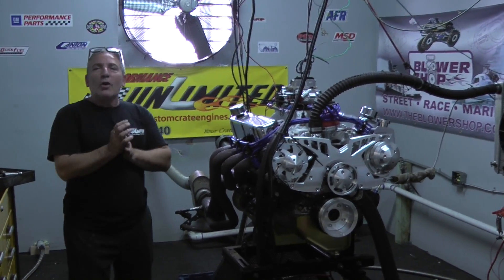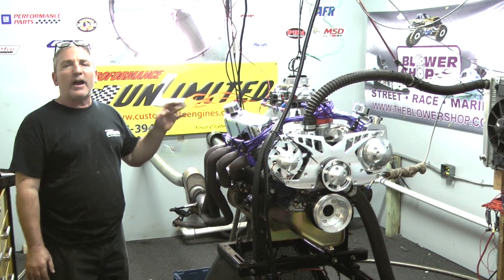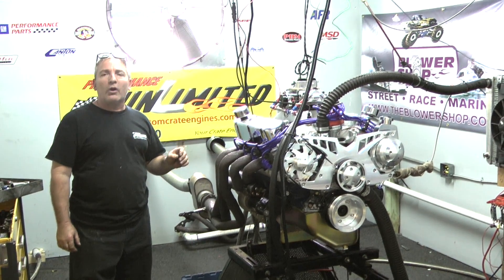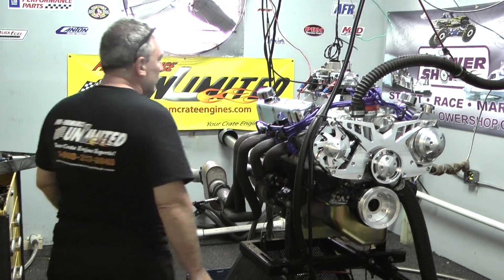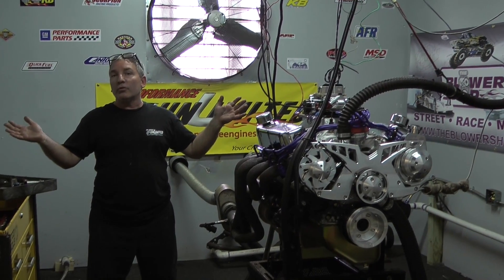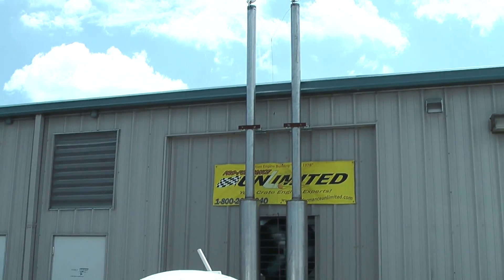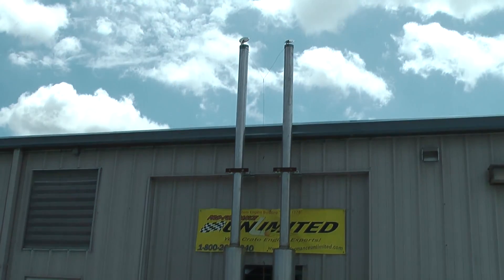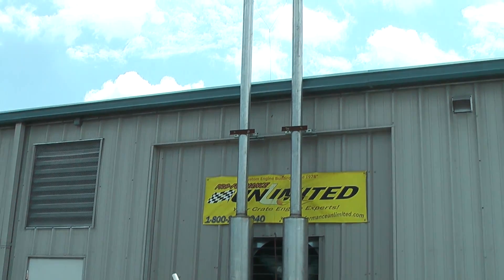408W 515HP Complete Crate Engine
Proformance Unlimited's Ford 408w stroker engine just dynoed at 540hp and 525 ft lbs of torque.  This engine features CNC AFR cylinder heads, New Dart engine block, Eagle forged rotating assembly, Canton oil pan, Manley roller rockers, hydraulic roller cam, Edelbrock intake manifold, Holley carburetor, MSD distributor and a March pulley kit.  Engine will be installed into a '00 Ford Mustang.  You can view this engine package along with pricing at the following